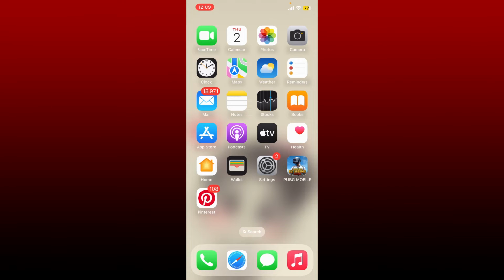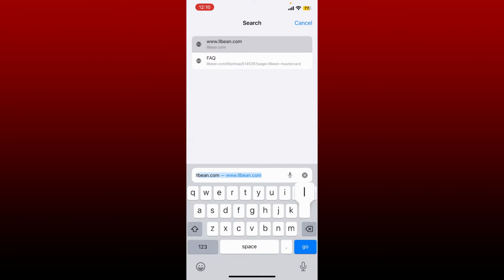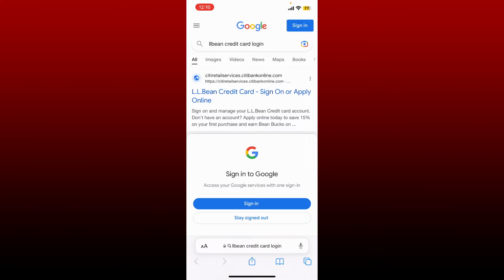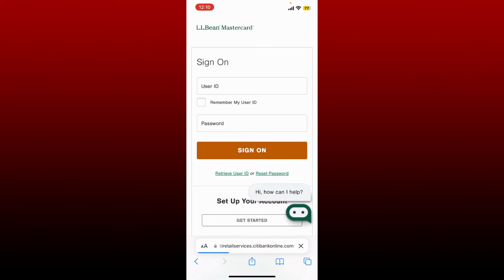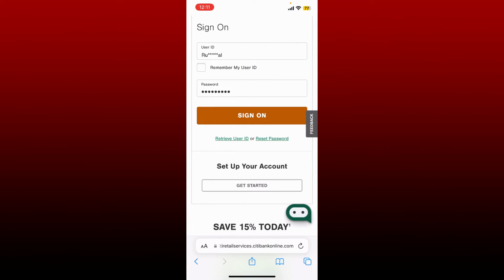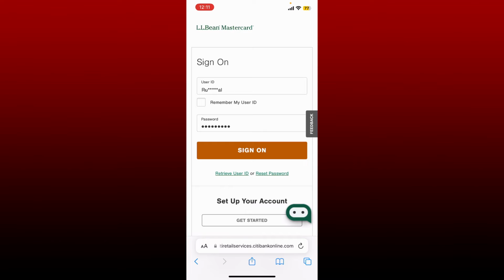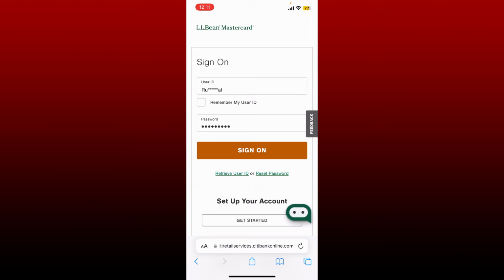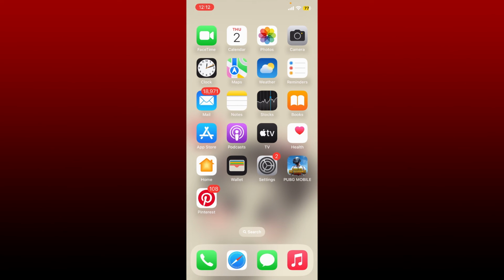How To Login L.L.Bean Credit Card Account Online 2023? L.L.Bean Mastercard Login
Accessing your LL Bean credit card account has never been easier. This step-by-step guide will show you how to log in, view your transactions, and manage your finances in a secure and convenient way. Start simplifying your financial management today!